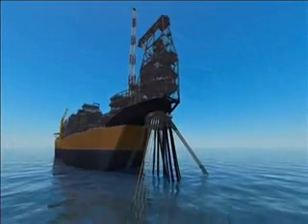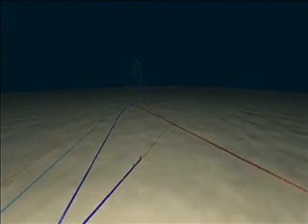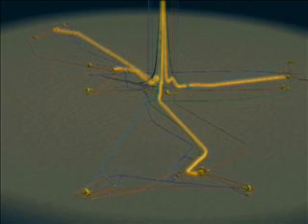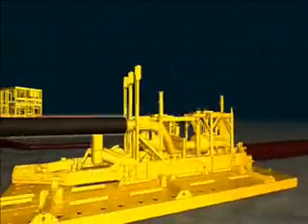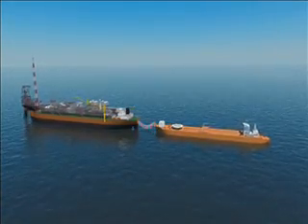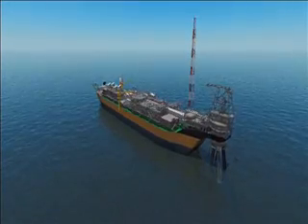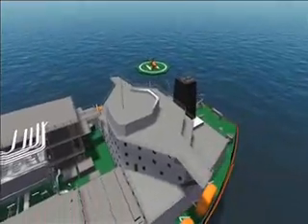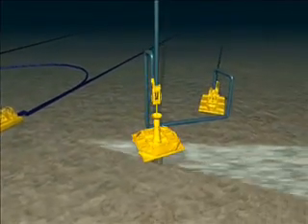Full Angola Animation